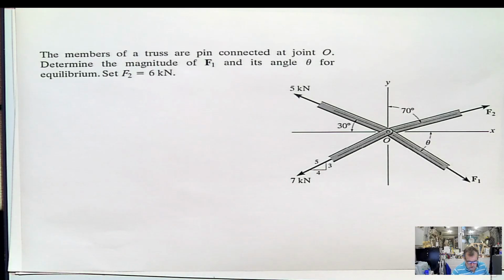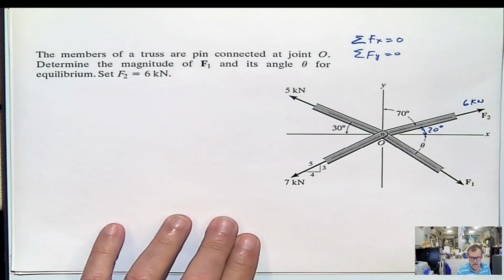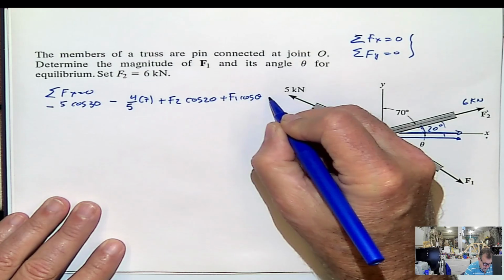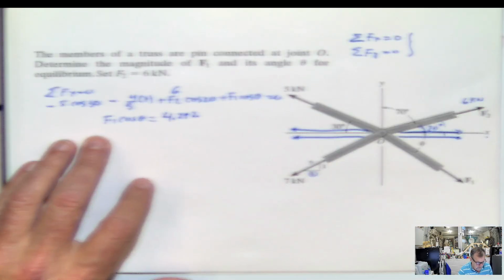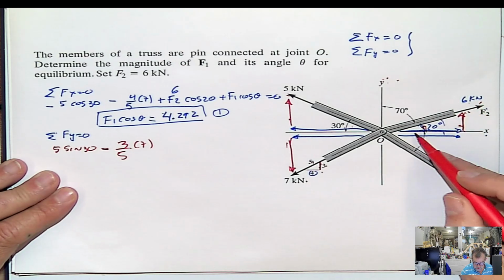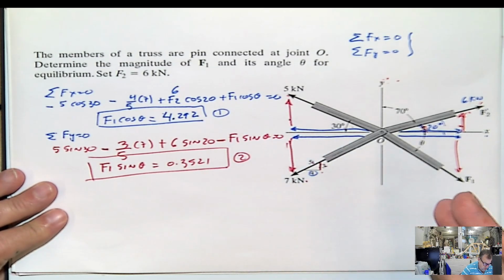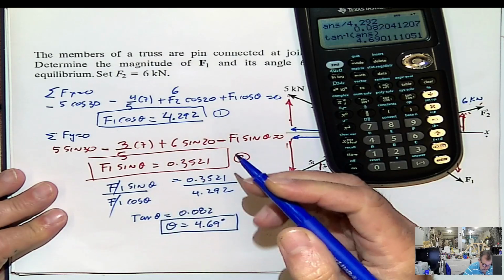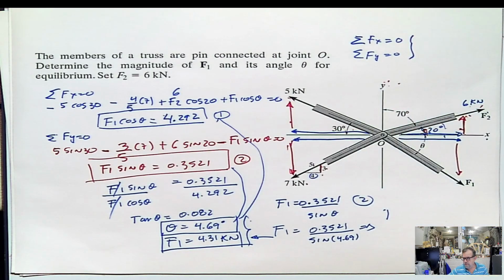EGN3310 Force Equilibrium 2D 2